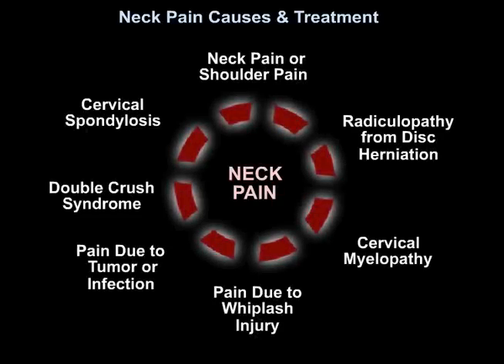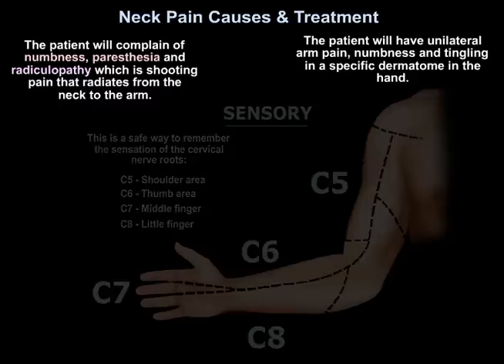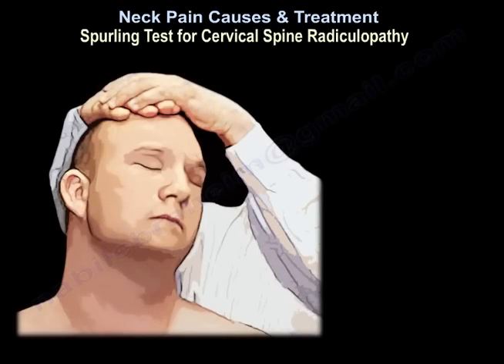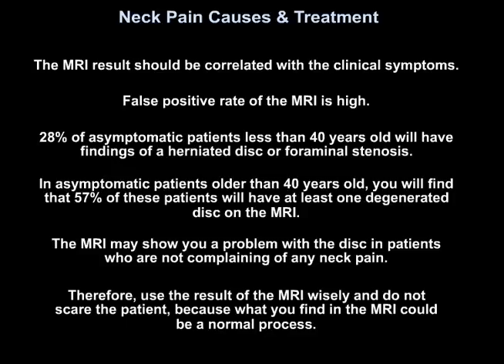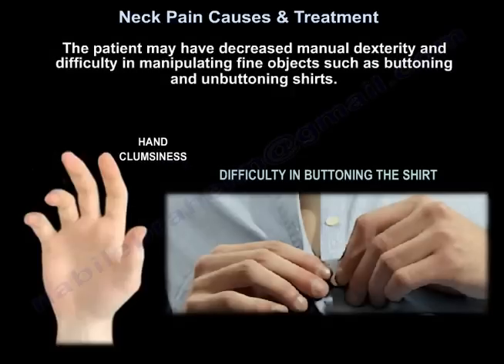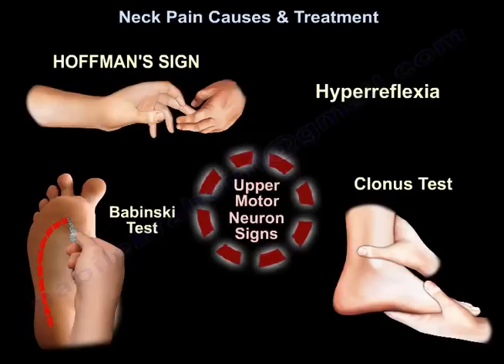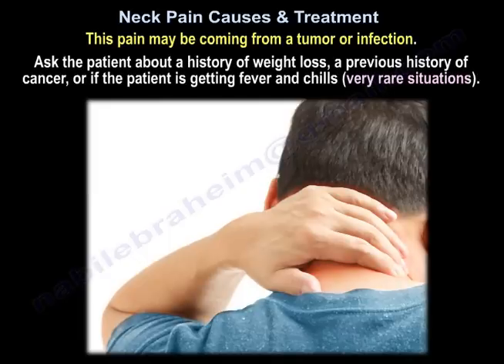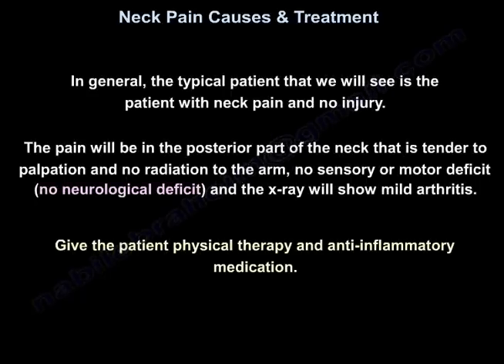Neck Pain Causes and Treatment - Everything You Need To Know - Dr. Nabil Ebraheim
Dr. Ebraheim’s educational animated video describes conditions associated with neck pain.
Neck pain causes and treatment

Patients can complain of neck pain from a variety of reasons and in this video I am going to try to outline the most common causes of neck pain and how to
 treat it.

The first thing you want to identify is if the patient has neck pain or shoulder pain.  Shoulder pain and neck pain problems overlap.  You need to know if the origin
 of the pain is the cervical spine or if the shoulder itself is the origin of pain.

Does the patient symptoms improved by shoulder abduction and placing the hand over the head, then the pain has the cervical spine origin.

Shoulder abduction test

Lifting the arm above the head usually relieves the symptoms because it decreases tension on the affected nerve.

Is the pain more when you move the shoulder?

Then the shoulder itself is the source of the pain.

An important cause of neck pain is disc herniation.  The patient will complain of numbness, paresthesia and radiculopathy, which is shooting pain that radiates
 from the neck to the arm.  The patient will have unilateral arm pain, numbness and tingling in a specific dermatome in the hand.  As you see here in this diagram.

There will be weakness in a specific muscle group.  And cervical radiculopathy, the pain is sudden and goes to the arm.  Radiculopathy occurs due to compression
 of the nerve root either by a disc herniation or by arthritis that narrows the foreman.  Cervical disc herniation occurs most frequently at the level of C6-C7 and it will affect the C7 nerve root.  It can also occur at C5-C6 and in this case, it will affect
 the C6 nerve root.

How to you test for cervical spine disc herniation?

Neurological exam of the patient will include:

Motor testing

Sensory testing

Reflex testing

This is how you test the motor strength of the nerve root from C5-T1.  This is how you test the sensory as you see her in this diagram.  This is how you test the
 reflex as you can see in this diagram.

Spurling test for cervical spine radiculopathy

What is the Spurling test?

The Spurling test is considered to be positive with neck extension and rotation towards the painful side reproduces symptoms in the ipsilateral arm.  The
 natural history of cervical radiculopathy is favorable with resolution of the symptoms in most cases.  And cervical radiculopathy, the patient will have 70 to 80% successful outcome after 2 to 3 months with conservative treatment.

How do you really treat cervical disc herniation?

We are going to start nonsurgical treatment first.  Use anti-inflammatory medication, isometric exercises, physical therapy, and muscle relaxers.  Get an MRI if
 symptoms do not improve after 6 weeks of conservative treatment.

The MRI result should be correlated with the clinical symptoms.  False positive rate of the MRI is high.
.  In asymptomatic patients older than 40 years old, you will find that 57% of these patients will have at least 1 degenerative disc on the MRI.  The MRI may show you a problem with the disc in patients
 you are not complaining of any neck pain.  Therefore, use a result of the MRI wisely and do not scare the patient, because what you find on the MRI could be a normal process.

Persistent disabling pain for 6 to 12 weeks despite nonoperative treatment can be an indication for surgery.  The surgery is usually anterior and it involves decompression
 and fusion of the involved disc space.  Asked the patient if the patient has gait disturbance (unstable gait when walking, wide-based gait) or hand clumsiness, may indicate cervical myelopathy due to compression of the spinal cord (serious condition).  The
 patient may have decreased manual dexterity and difficulty manipulating fine objects such as buttoning and on buttoning shirts.  The patient may have occipital headache and a sense of discomfort in the neck.  The patient may not have severe neck pain.  In
 general, and cervical myelopathy the onset of pain is insidious, gradual, poorly characterized, and localized.  Cervical myelopathy is a slow progressive process with stepwise progression and deterioration over time.  In cervical myelopathy, the MRI will show
 compression of the spinal cord.  Cervical myelopathy you will find upper motor neuron signs including a positive Hoffmann sign.  This is how you will see a positive Hoffmann sign.

What are other upper motor neuron signs?

You will find the patient will have hyperreflexia, positive Babinski test and clonus test.  Early recognition and early surgery is important for a good outcome.
 The severity of the symptoms and early treatment is most important to the outcome.  Surgery is done for any functional impairment of the gait or the hands.  Usually the treatment in this situation is surgery back decompression and fusion.